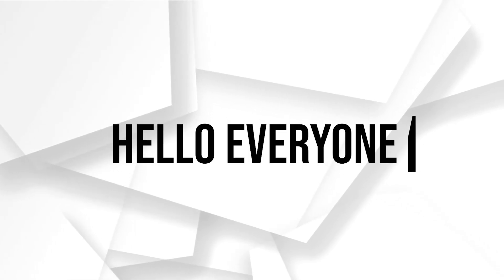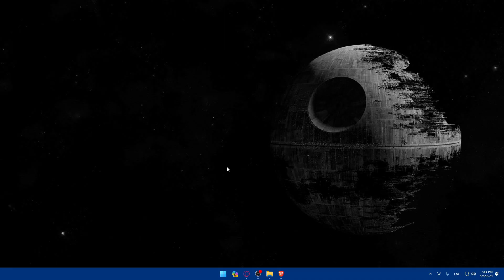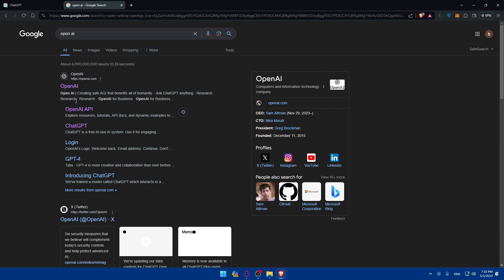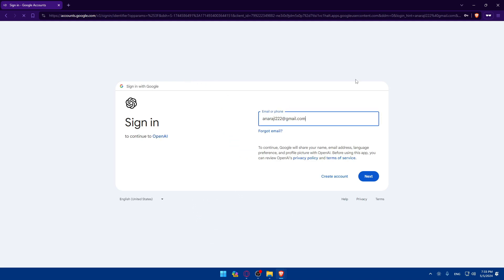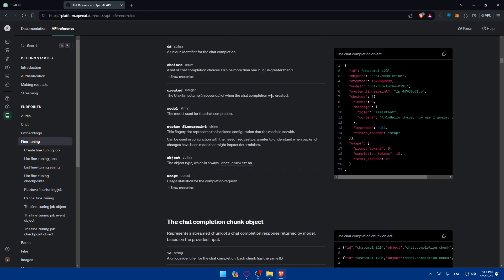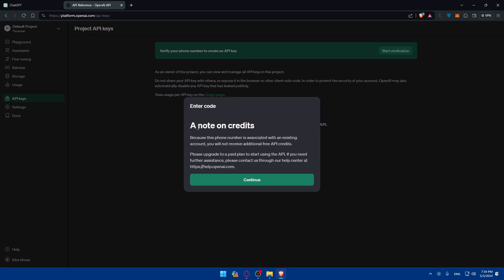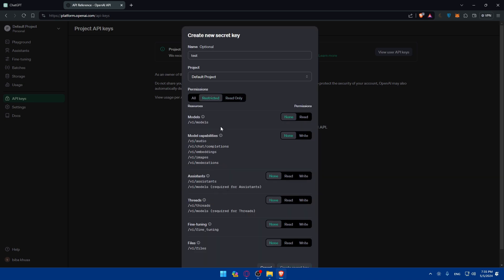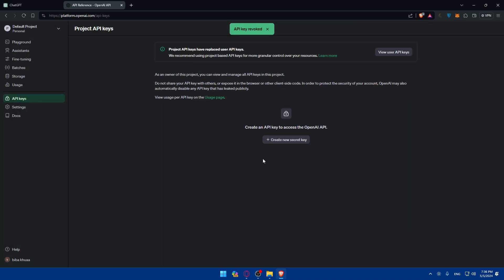How To Get Chat Gpt Api Key 2025! (Full Tutorial)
Today we talk about get chat gpt api key,openai api,chatgpt api,api key